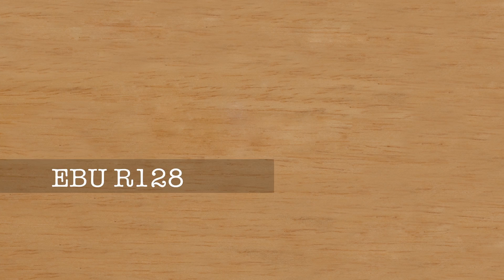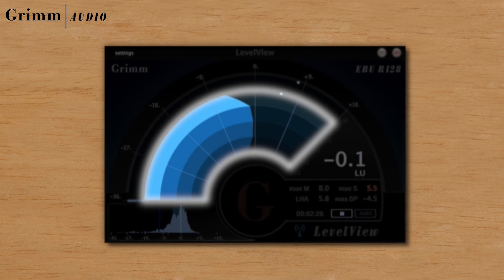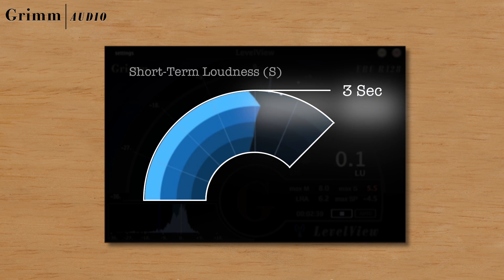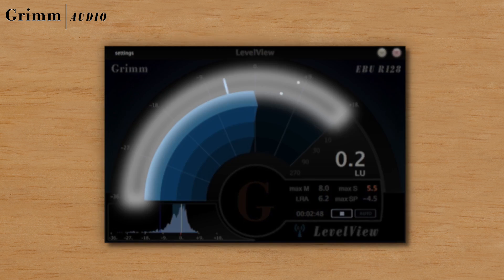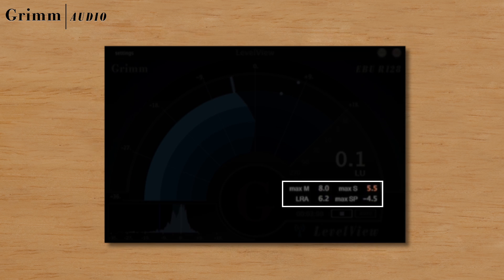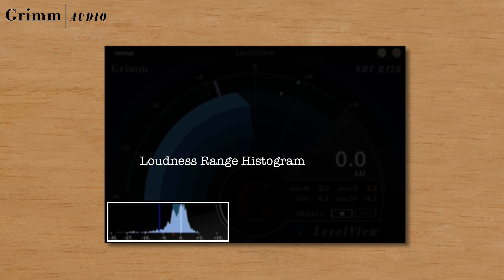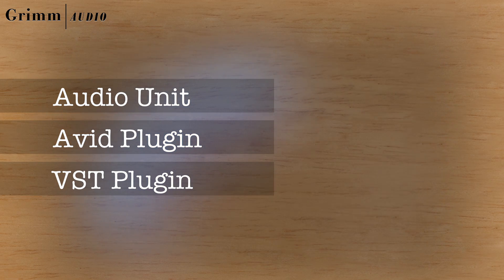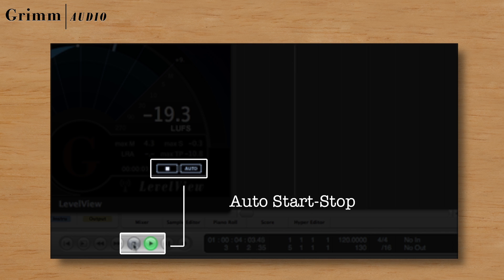Grimm Audio LevelView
LevelView is a highly innovative real time loudness meter. Its 'Rainbow meter', based upon the 'Bendy Meter' concept of BBC Research, gives the user continuous insight in recent loudness levels of the program material. The arches of the rainbow all have different integration times: the outer ring shows loudness of the last 3s, every step inward triples the time span. This technique has proven to offer a very convenient monitor view during a mix process.

"LevelView is the most innovative real time solution for EBU R128 and ATSC A/85 compliance."

Outside of the rainbow meter, a faster 'Momentary loudness' meter is shown. It is modeled on vintage light spot meters that offer a display with continuous brightness, which is less fatiguing for the eye than the rapidly changing light intensity of a bar graph meter. Next to the Rainbow the 'Integrated loudness' is shown in large digits. It can be used to aim for the target loudness of your program. Below this number, a table with all EBU loudness descriptors can be found. And on the left side of the meter a large histogram with Loudness Range indication completes this versatile plugin.

LevelView runs as a plugin in most DAW's on both Mac and PC. There's also a standalone application that directly connects to your sound card. And the license even includes LevelViewS, that is optimized for short content. Last but not least, LevelView features a unique 'master' and 'slave' function, where slave units monitor the measurement data of a master unit via a LAN or even the internet! To take advantage of this feature, a LevelView license contains two installs.

"A license contains two installs of LevelView, LevelViewS, and the standalone app."

LevelView offers you the finest view on loudness and will surely fascinate your customers. In trial mode the program has a 14 days evaluation period.

Features:
 - comprehensive bendy meter
 - displays of all relevant loudness descriptors
 - histogram with LRA indication
 - easy on the eye
 - EBU R128, ATSC A/85 and 'User' mode
 - mono, stereo or multichannel
 - VST, AU and RTAS, and standalone app
 - monitor another LevelView via LAN or WAN
 - PC and Mac